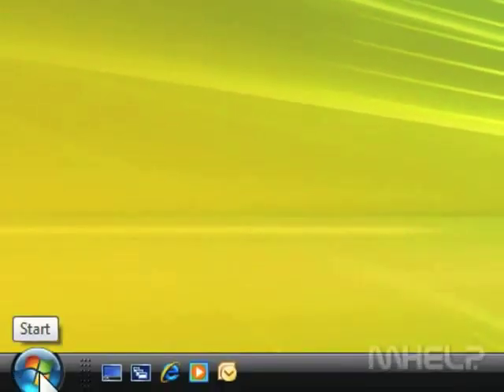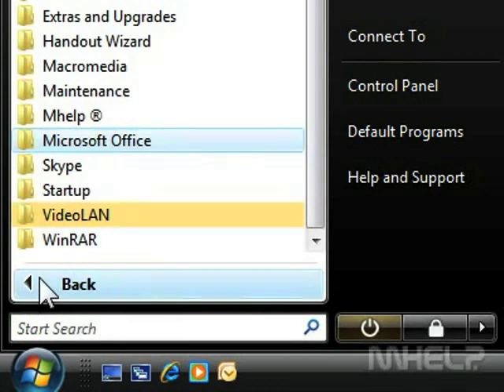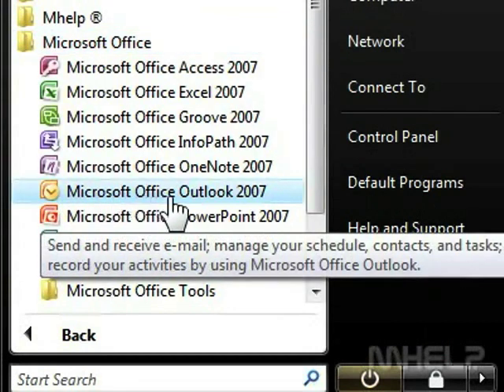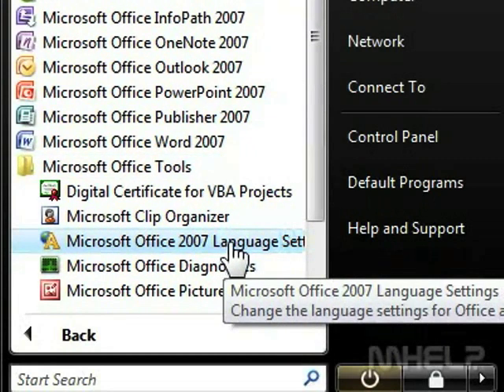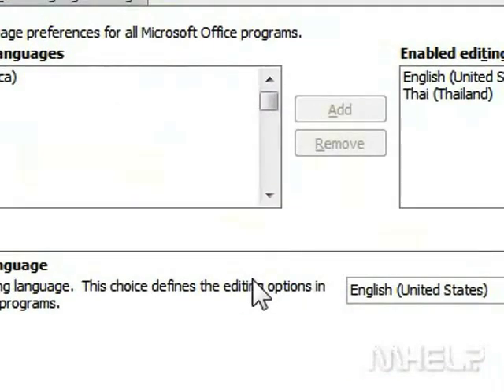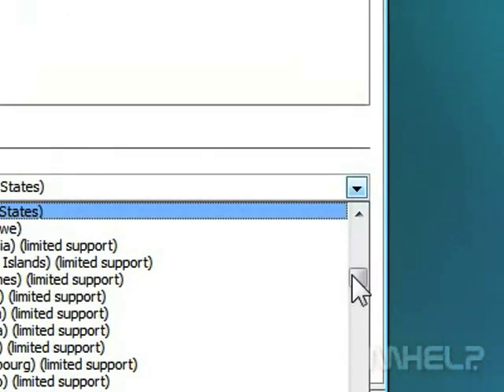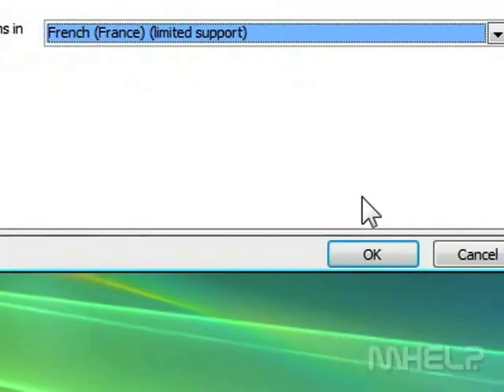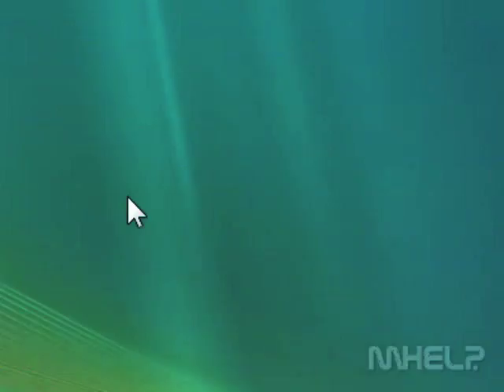Learn How to: Change primary editing language for Microsoft Word 2007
Download your FREE 12 Month License to get our Patented User Interface NOW !  Learn how to search and find the right answers in seconds - helping you to solve your Word 2007 problems - Instant access to thousands of online Microsoft learning and help video clips right from inside your Office application ! Just in time video clip tutorials - no more boring e-Learning ! This Youtube clip is only a sample.